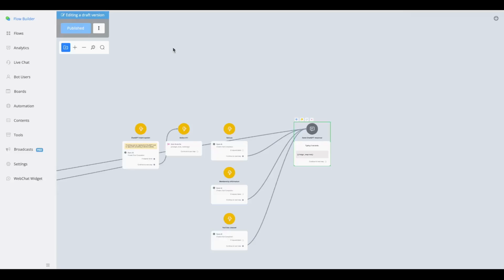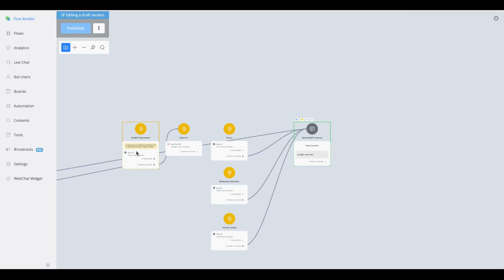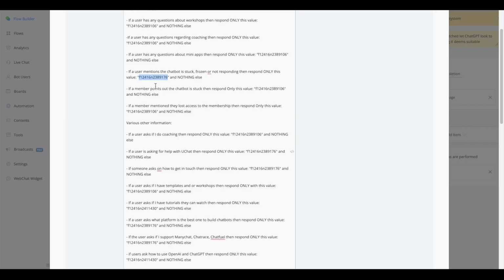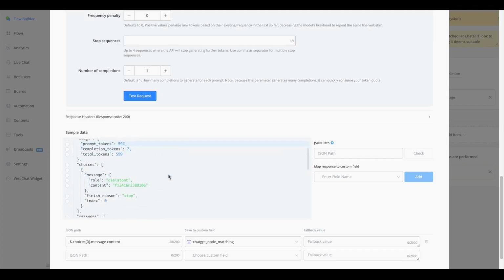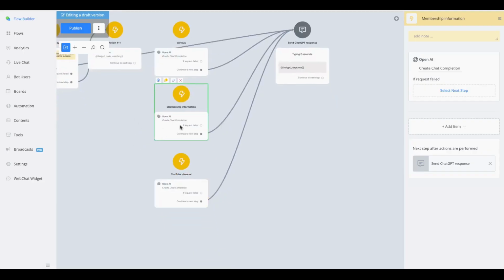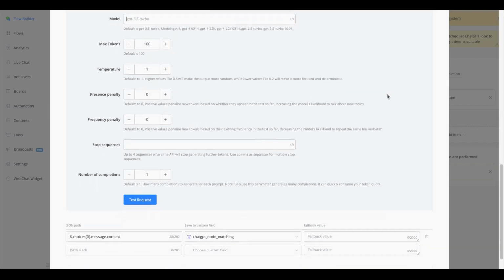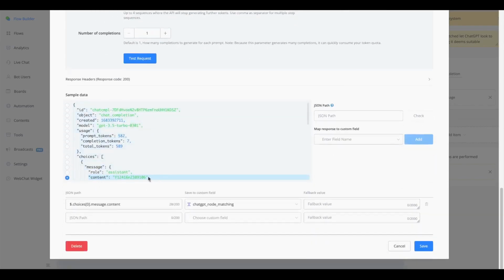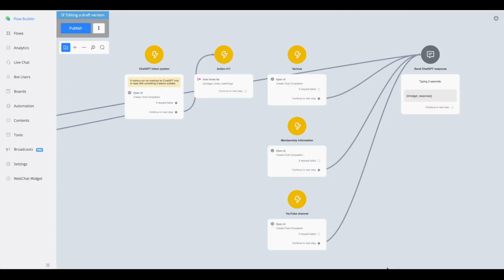ChatGPT Integrations 04: Creating your own ChatGPT intent System